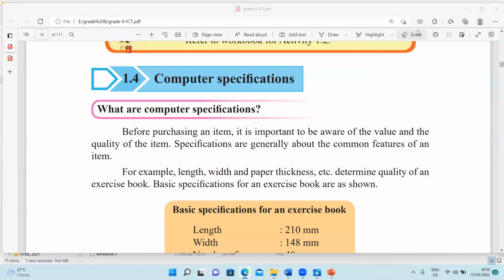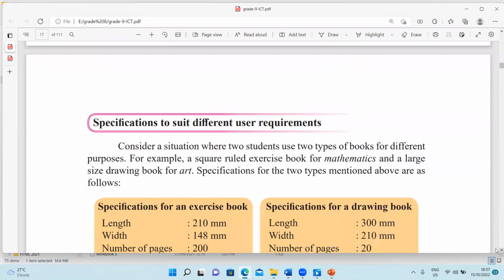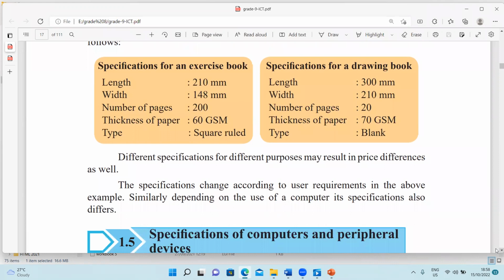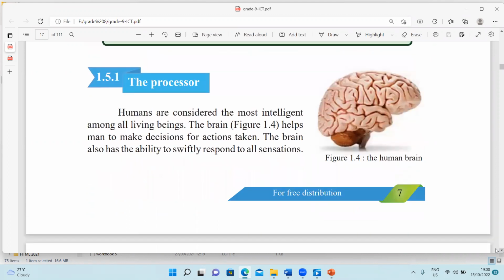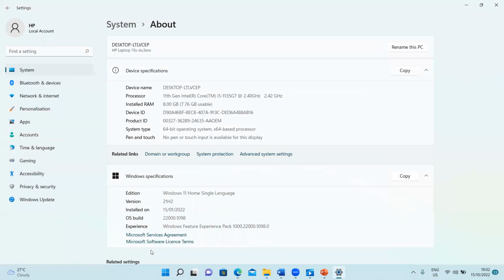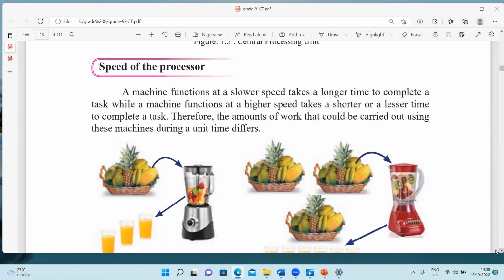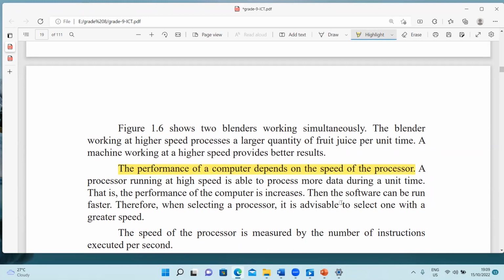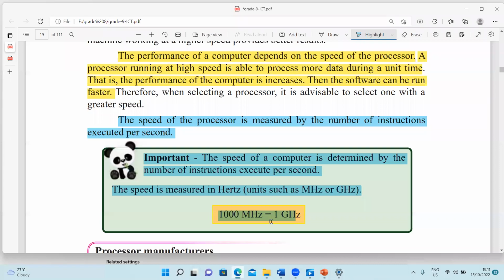9 day 4 c1 computer specificarion1